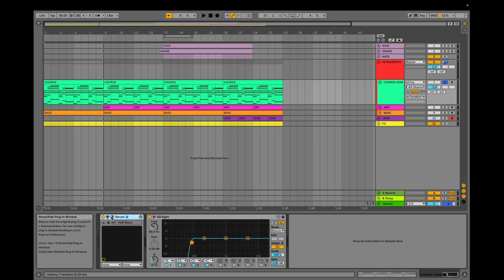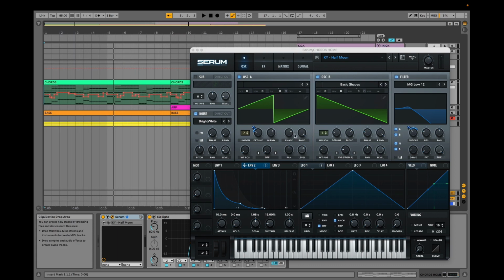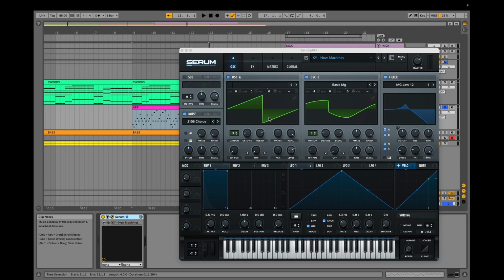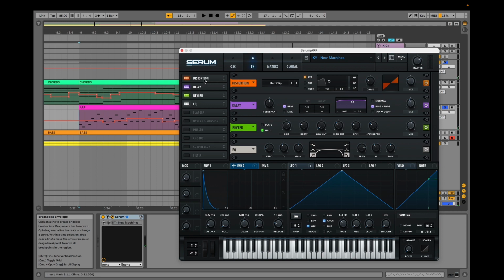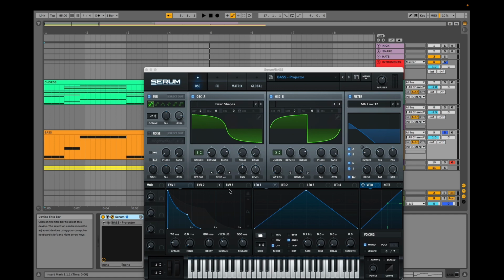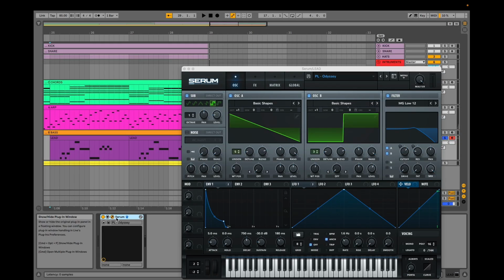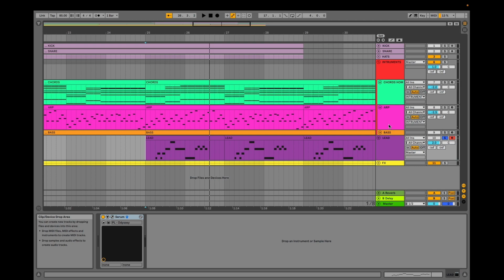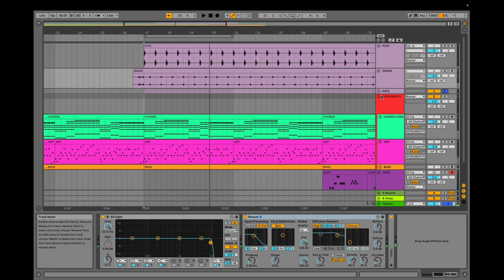How to make Home "Resonance" Tutorial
How to make Home "Resonance" in Serum: a step-by-step Vaporwave tutorial covering the chords, arp, bass, lead and drums, made with our Vaporwave Pack.

Vaporwave Bundle: Vaporwave + Chillwave + Dreamwave, 375+ presets for $39.90 (instead of $74.70)
Every Synth Ctrl Serum pack in one download: Serum Bundle, 38 packs and 4,500+ presets for $59.90
If you're into Vaporwave, you know "Resonance" by Home. It's from the 2014 album Odyssey, and it's still the song most people think of when they hear the genre, mostly because of the nostalgic feeling it gives you. Let's dive in and build it from scratch.

Chapters
0:00 Intro
1:53 Chords
3:51 Arp
5:11 Bass
6:05 Lead
7:21 Drums

Presets work in Serum 1 and Serum 2.